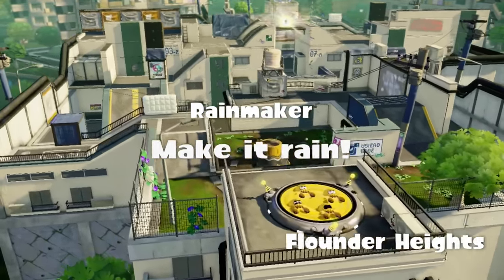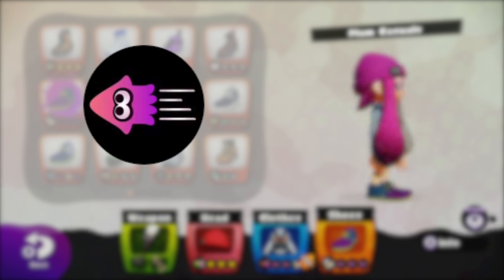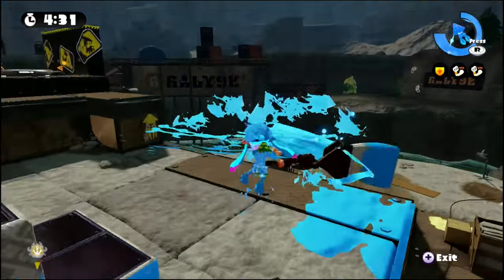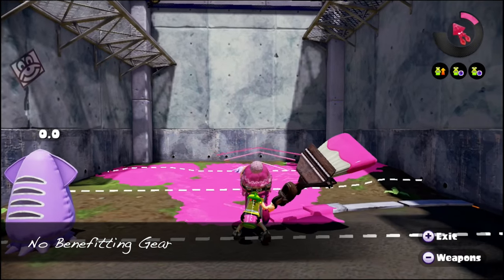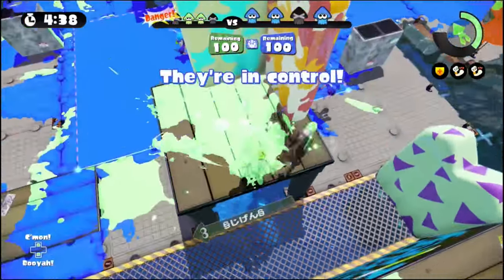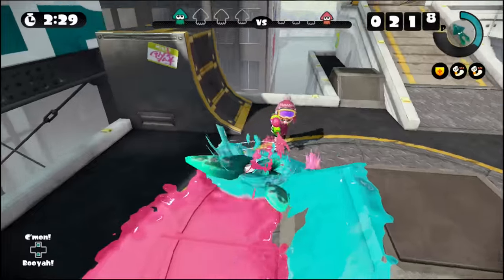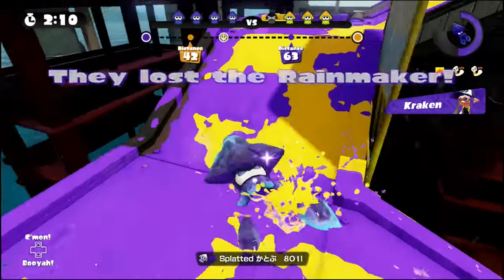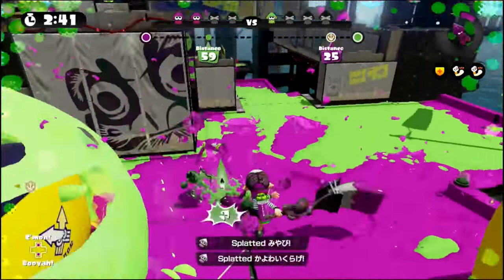Splatoon Octobrush Guide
Ever want to try a new weapon in Splatoon? Have you played around with brushes only to find them weak and hard to use? Here's a guide on how you can get started with the standard Octobrush.

In this video I talk about the gear and abilities that favour the Octobrush, and I go in detail about movement, attack and the sub/special weapons. I use a lot of specific examples from my own gameplay footage, and most of it is taken from S+ ranked battles.